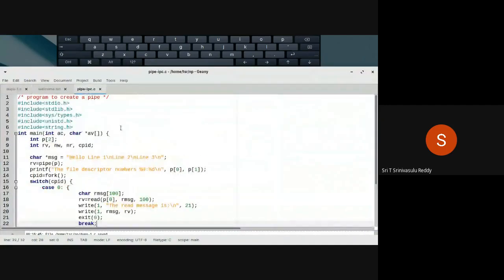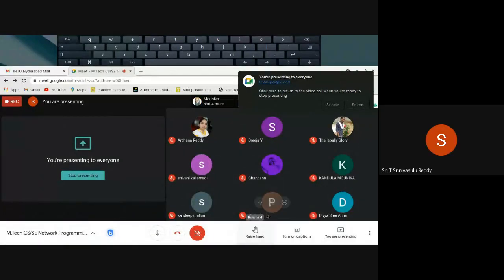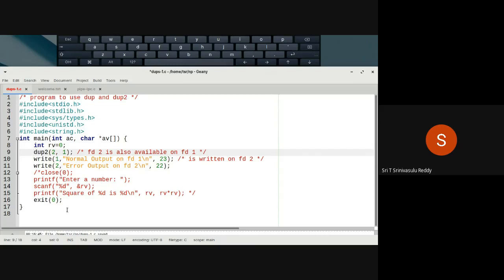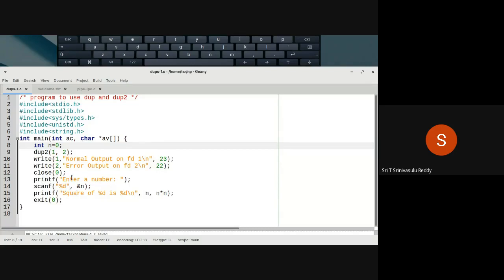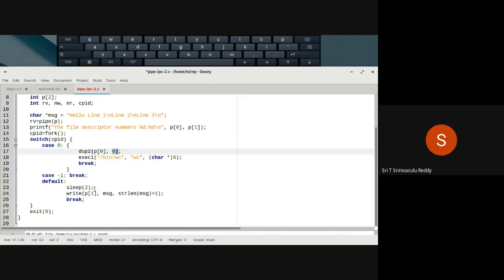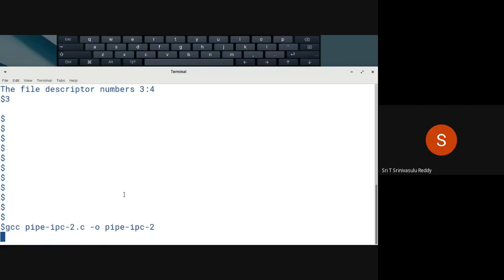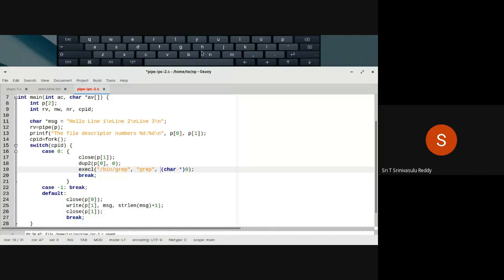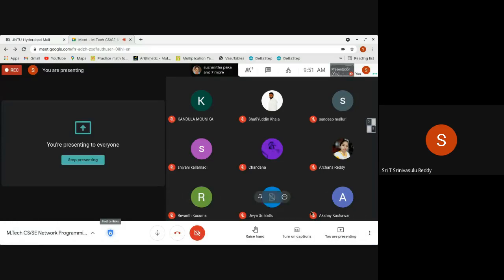Network Programming , School of IT, JNTUH, M.Tech CS, SE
network programming, dup, dup2, pipe and exec system calls, ipc using exec in C